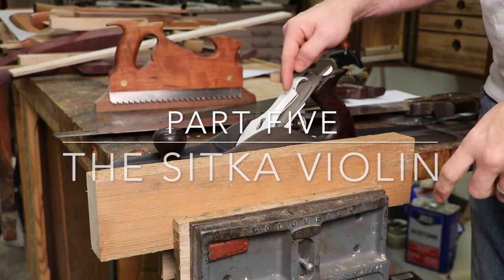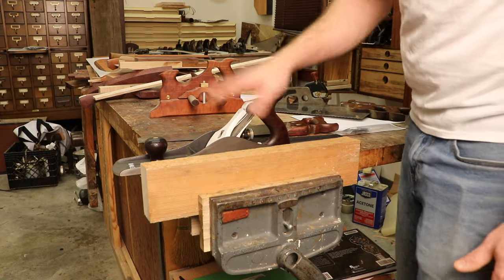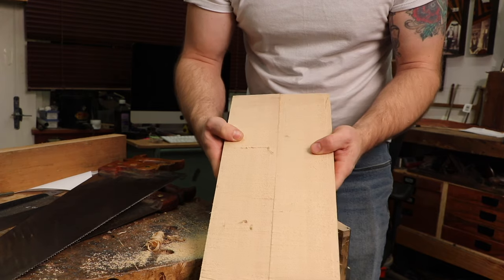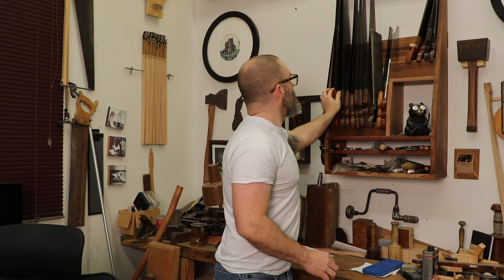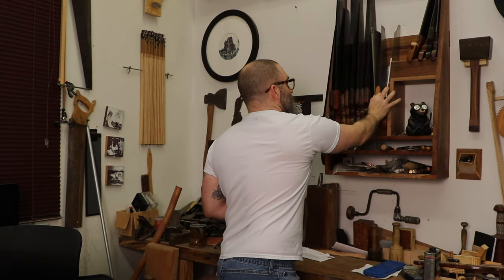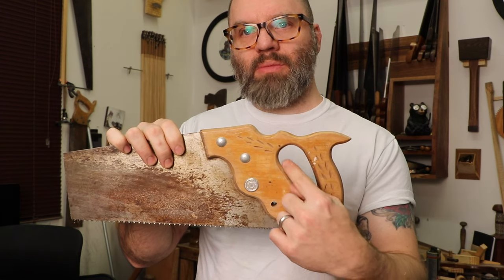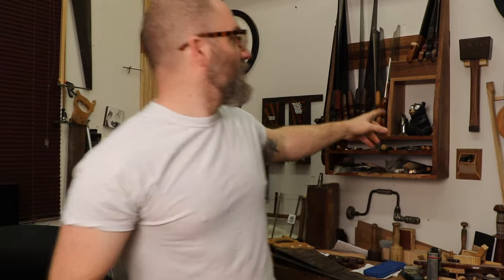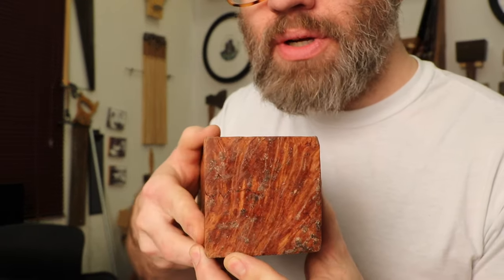The Sitka Violin: Part Five (with a little saw history)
This is part five of this Sitka Violin series. I am making a violin from the local woods of Sitka Alaska. Should be a fun build! We dive into a little saw history and see some of the tools used in making the top.
To learn more about The Sitka Music Festival visit the

@Graham_studio and @Grahaminstruments